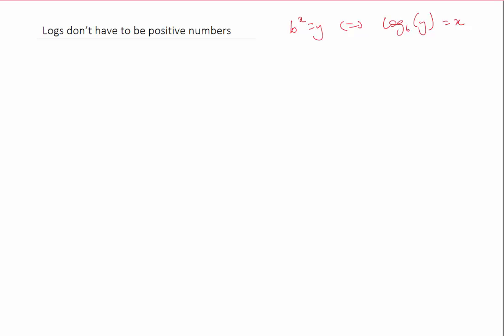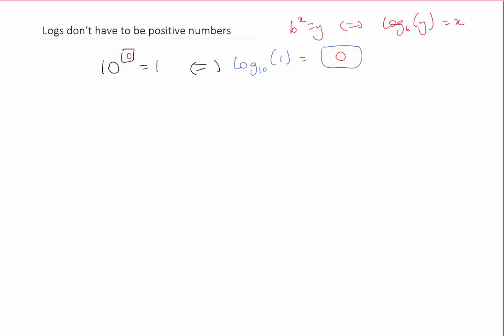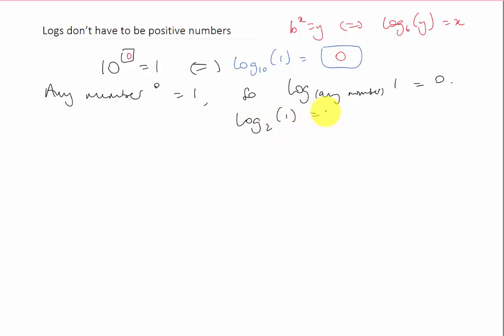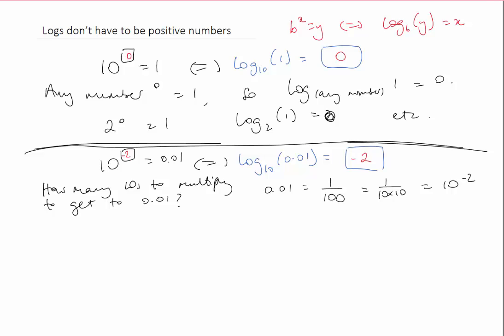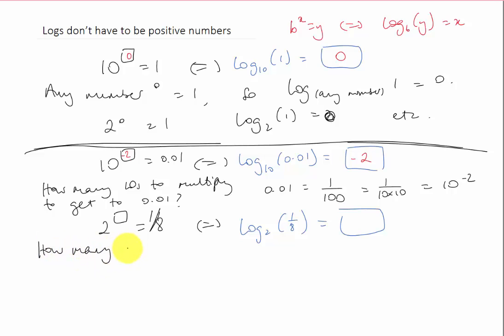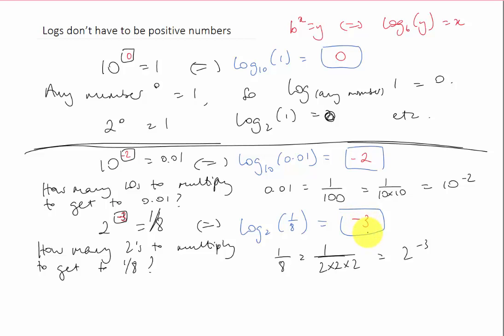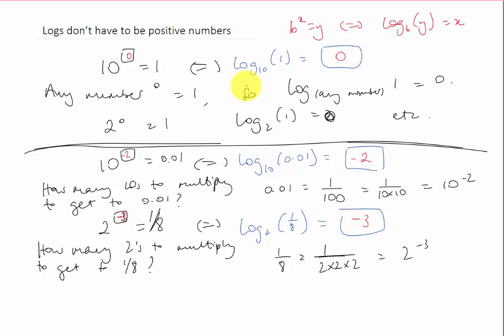6.8 Logs don't have to be positive numbers